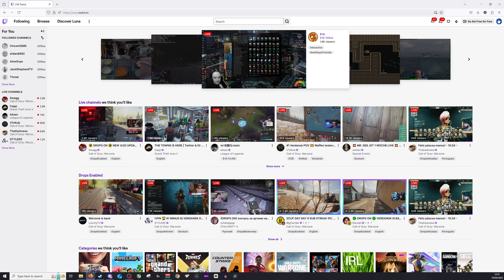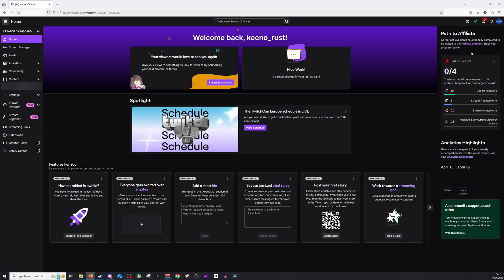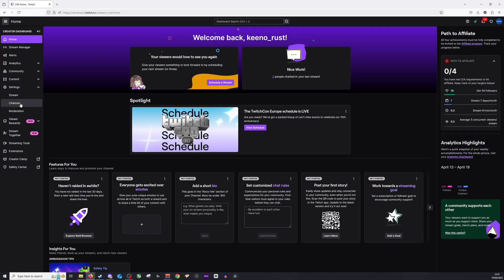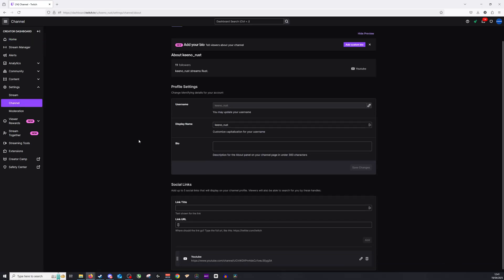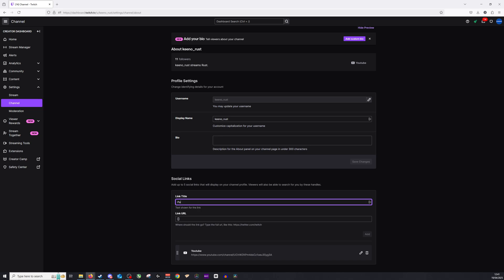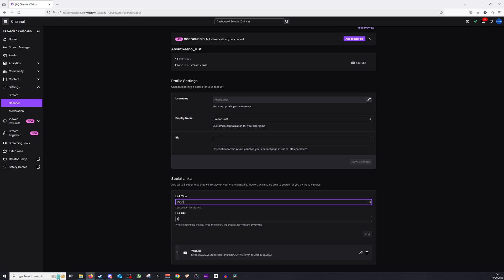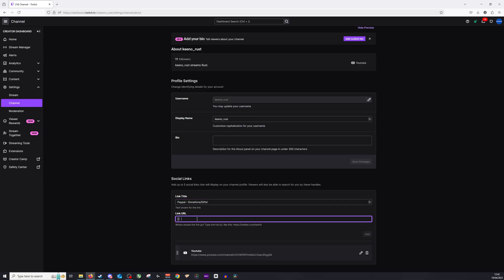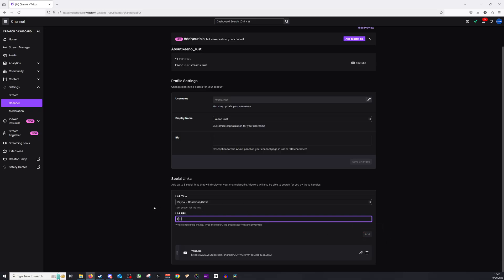How to Add Paypal on Twitch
Learn how to add this helpful tool and discover the best twitch options for your channel.